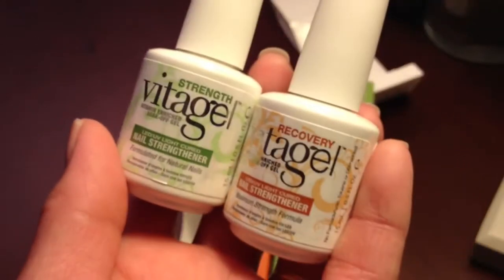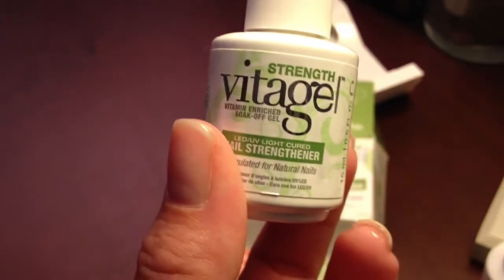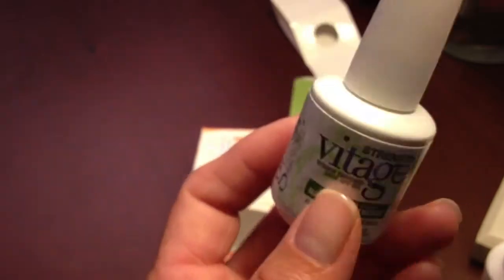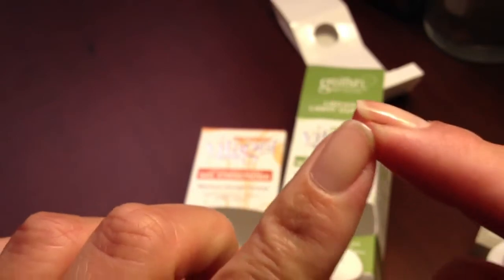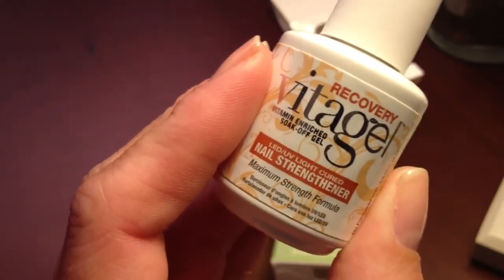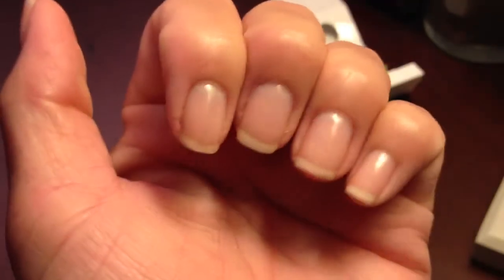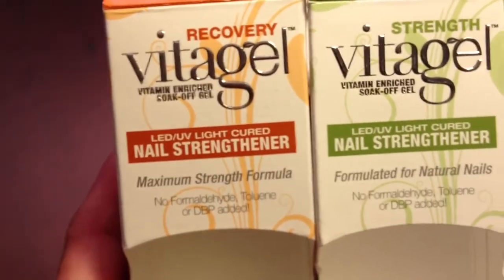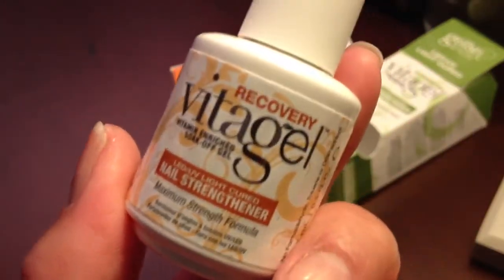GELISH VITAGEL NAIL STRENGTHENER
GELISH VITAGEL is available in 2 formulas,  Strength & Recovery.
You must use a LED or UV Lamp to cure this product.
I purchased mine from Cosmoprof
I believe Salley's carries it also but the bottles are smaller.